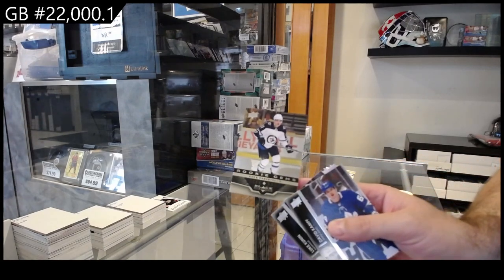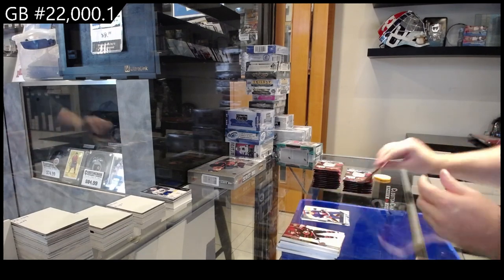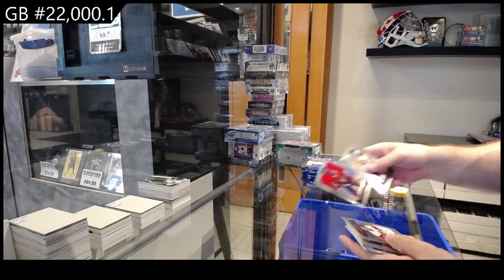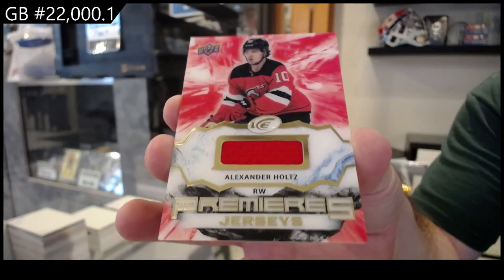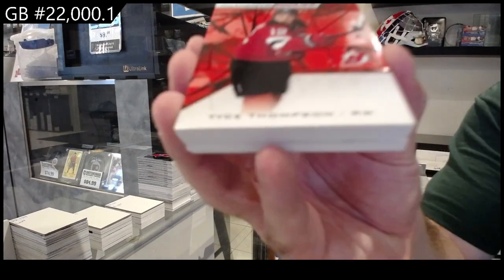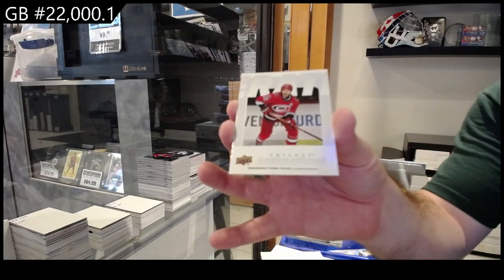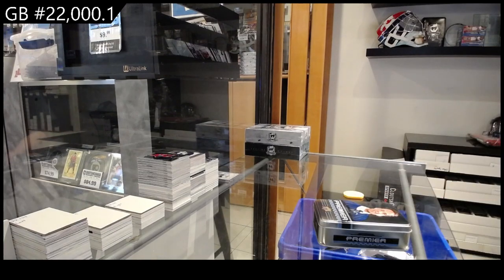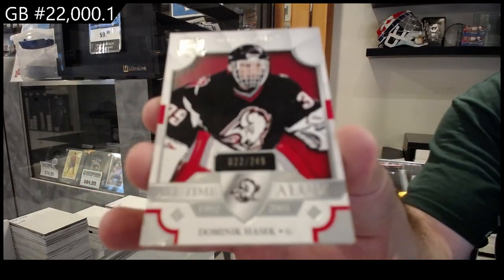Upper Deck 24 Box Hockey Mix Break With The Cup & More! - CNC GB #22,000.1